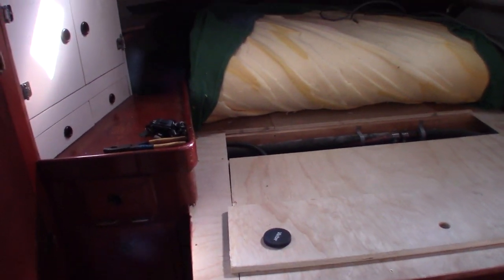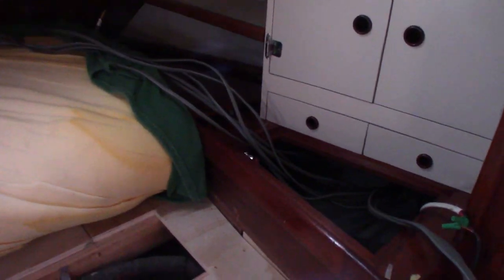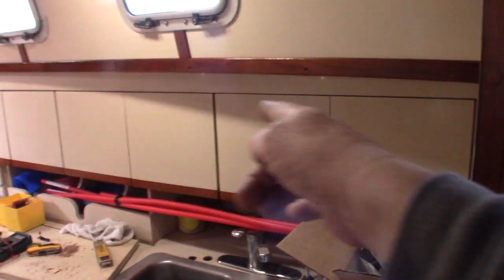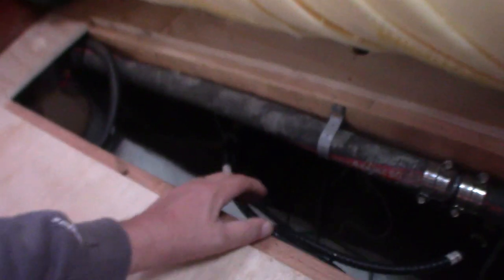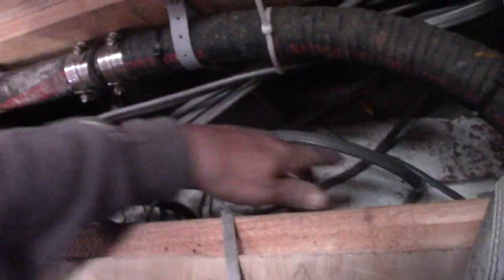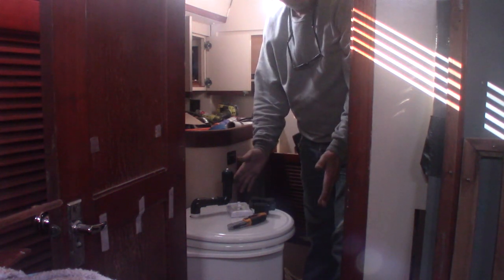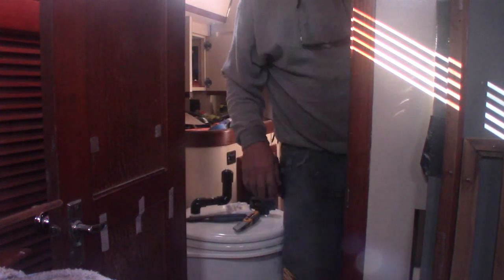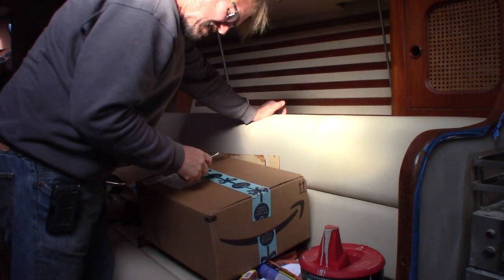The Shaka Journals - Sailboat Refit #26 - Preparing to "Kickstart Her Heart"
We begin the upgrade of Shaka's central nervous system and unbox the various items we will be using to "Kickstart Her Heart". - Sorry for the long delay between videos. Paul had major surgery on his foot and was out of commission for a few weeks. ...

Please help us grow our channel by "Liking & Subscribing" - We are doing a complete series on the "refit" of our Endeavour 38cc as we prepare for a multi year cruise. (1st stop, Mexico)